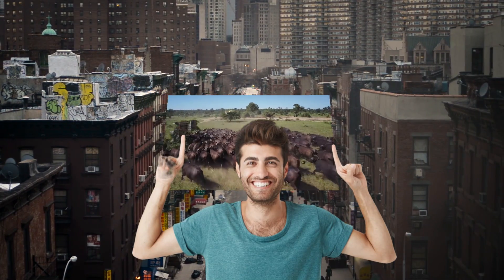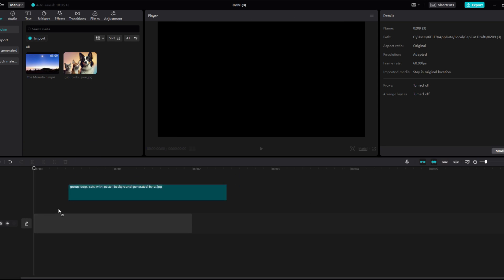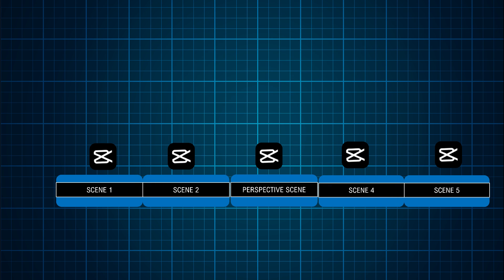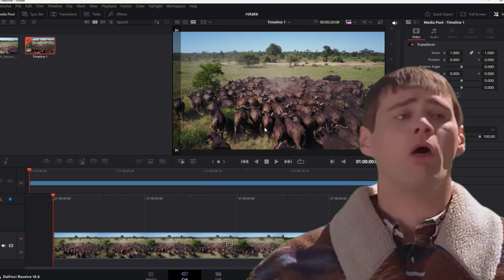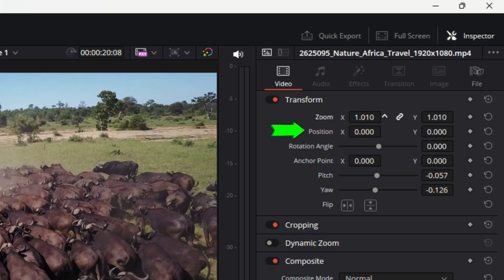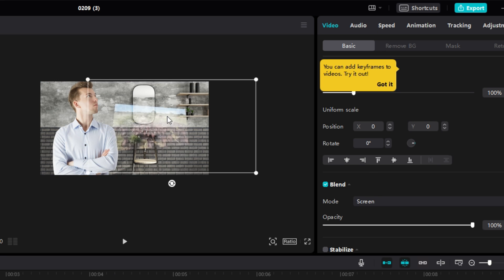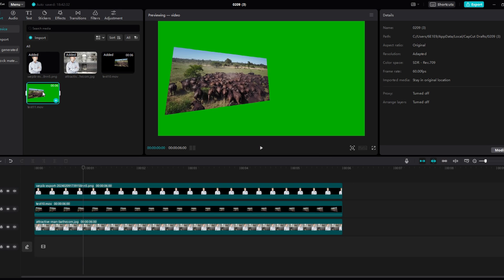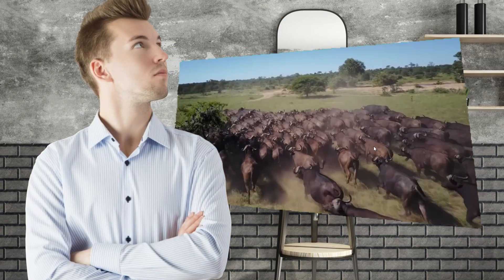Video in Perspective for Capcut (3D Rotation) - Capcut Tutorial with DaVinci work around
Here is a quick guide to 3d rotate videos.
There is an easy hack for images that I found on Youtube by using the Animation & Freeze frame. (Credit to Himmel 356 for the idea for IMAGES
But for VIDEOS, you need another solution and have to go a couple of minutes out of Capcut, to Davinci Resolve, do the rotation there, and head back to Capcut.
Don't worry, Davinci is also free, and for you beginners like me, don't worry, it won't take long, and is relatively easy.
Hope this trick helps.